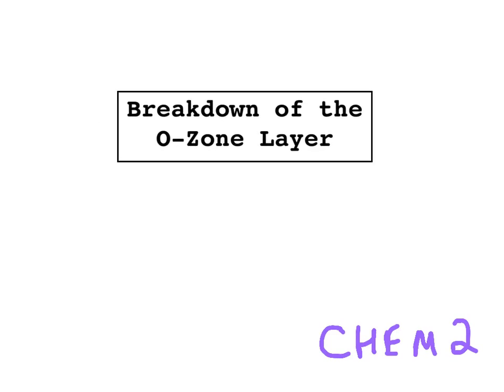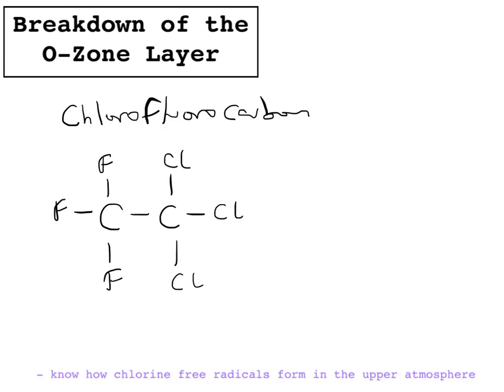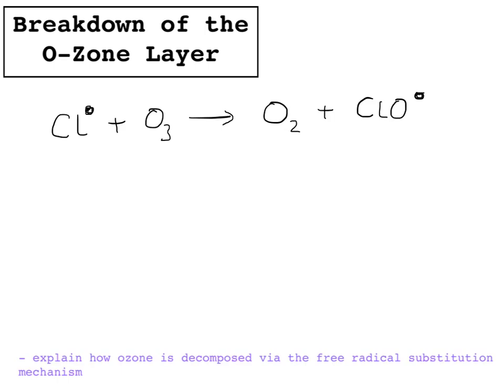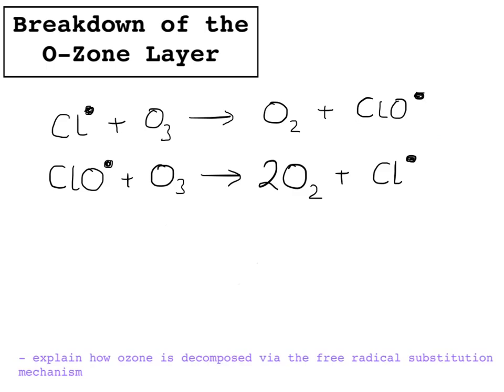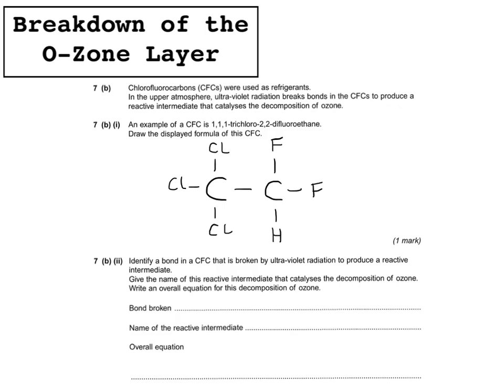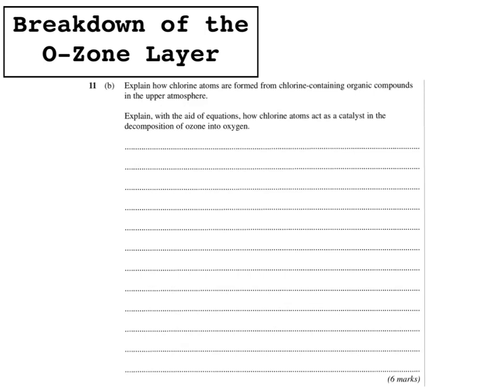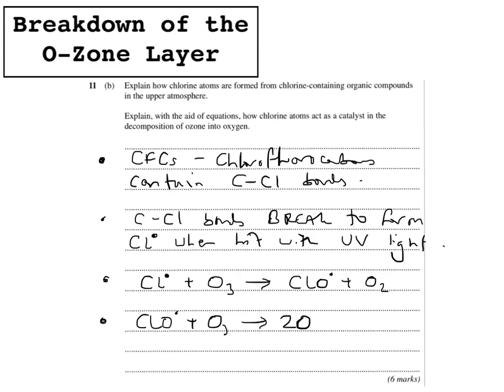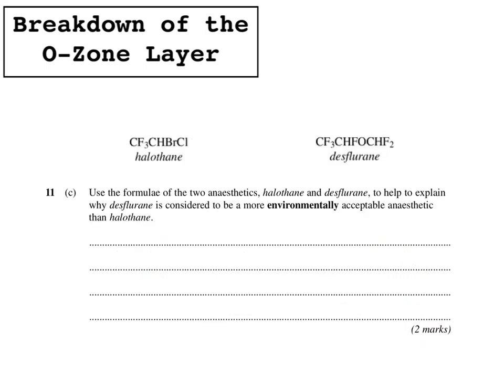Breakdown of the Ozone Layer